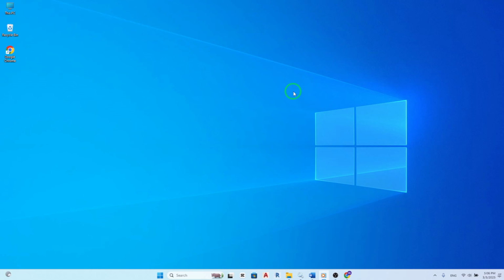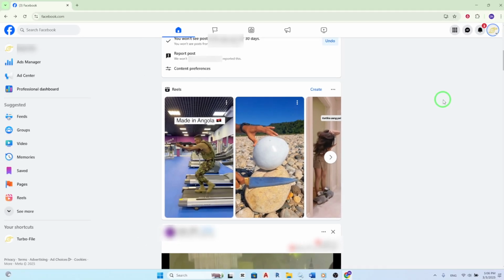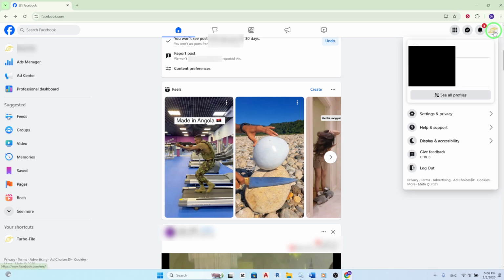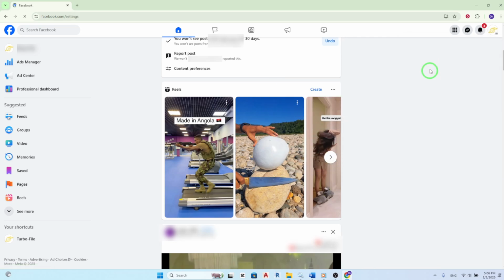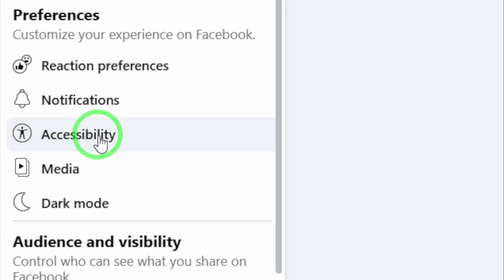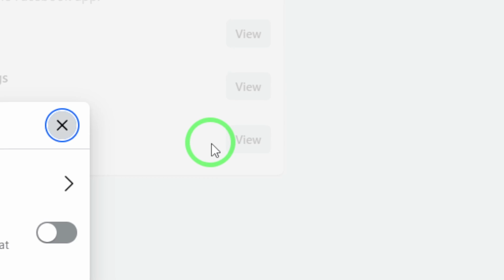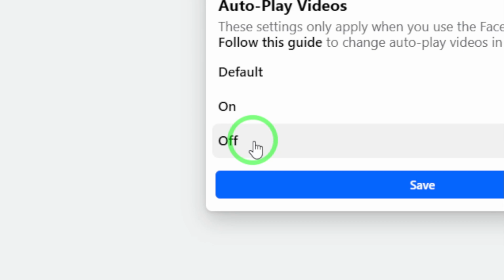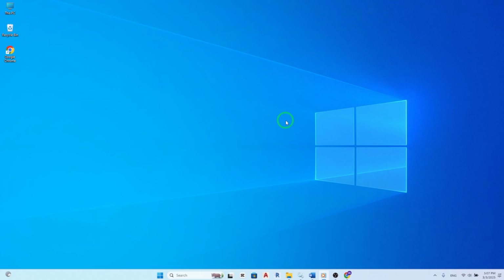How To Turn Off Auto Play Videos On Facebook On PC (New Update)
Learn how to turn off auto-play videos on Facebook using a PC with this easy-to-follow tutorial. By disabling auto-play, you can save data, reduce distractions, and customize your Facebook experience to suit your preferences. This video guide provides a step-by-step walkthrough of the process, ensuring you can quickly and easily manage your video settings.

Here are the steps to turn off auto-play videos on Facebook:

1. Open Facebook.com

2. Click on your profile photo at the top right corner

3. Enter to Settings & privacy, then Settings

4. Enter to Accessibility

5. Click on View next to Video and motion

6. From Autoplay videos, choose off

Timeline:
00:00 Start
00:12 How to do it
01:05 End